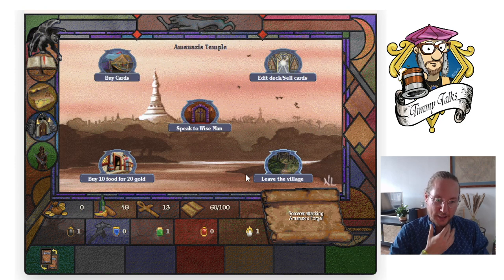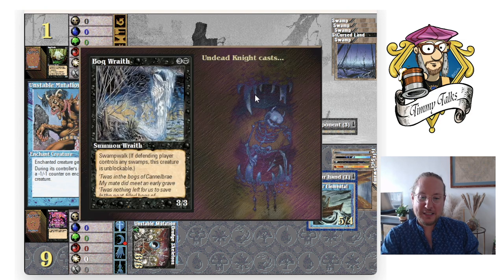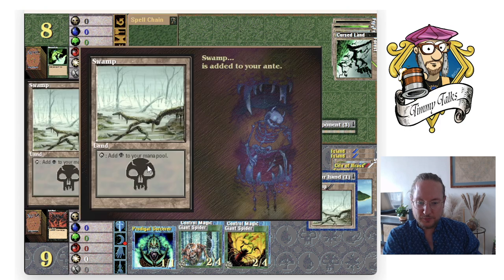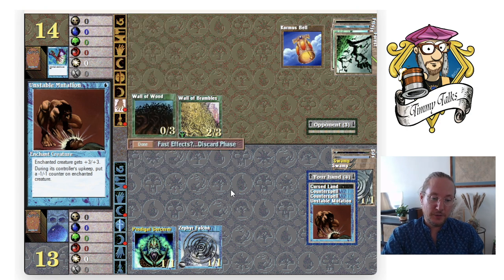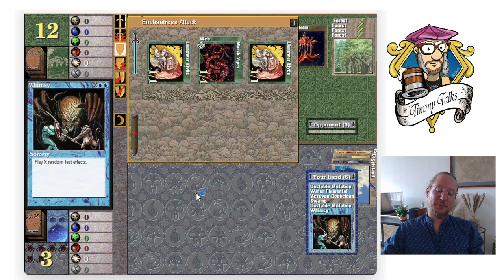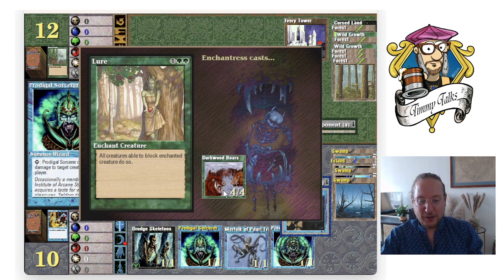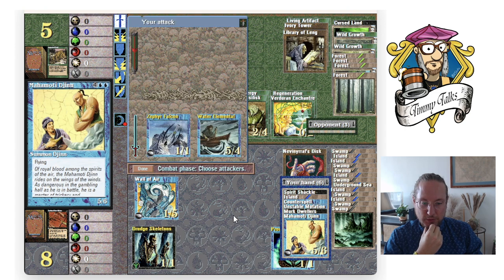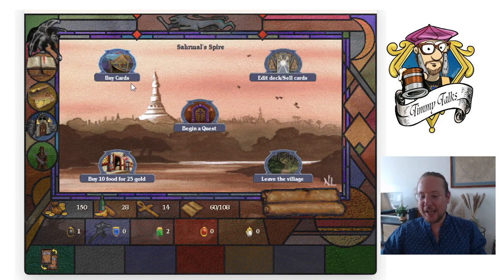Chapter IV: Timmy & The Tower of Whim, MTG 93/94 in Shandalar | Old School Magic the Gathering | 713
Time for our 4th run into the world of Shandalar. In today's episode, I am trying to get my mana base in order and find the best 60 for my deck. At the same time, I'm hoping to free some villages and find some new powerful MTG spells.

00:00 Shandalar
02:48 First Battle
20:37 Tower of Whim